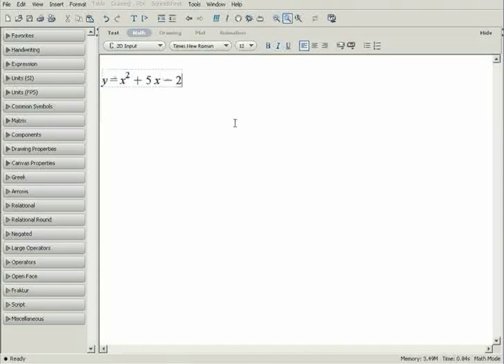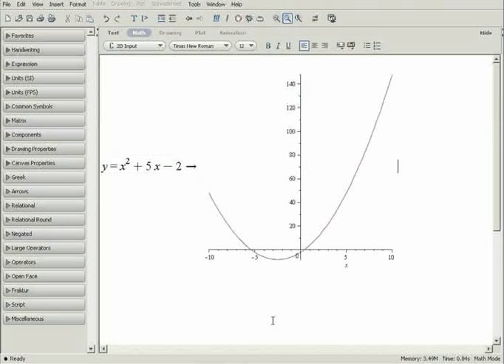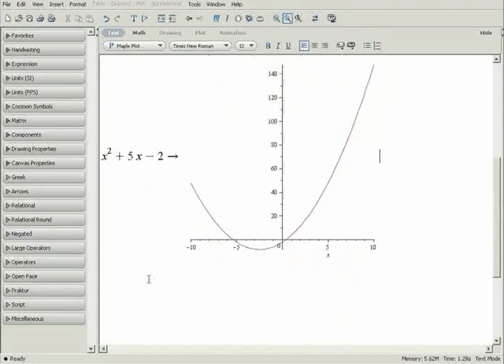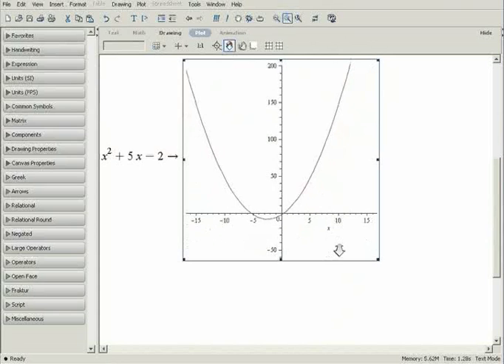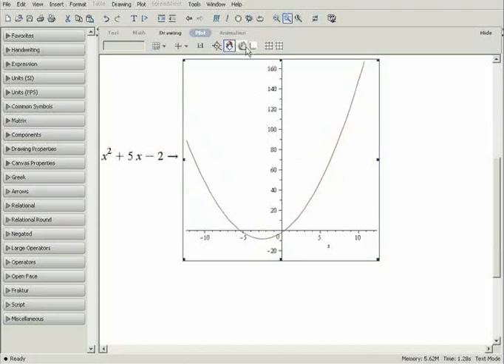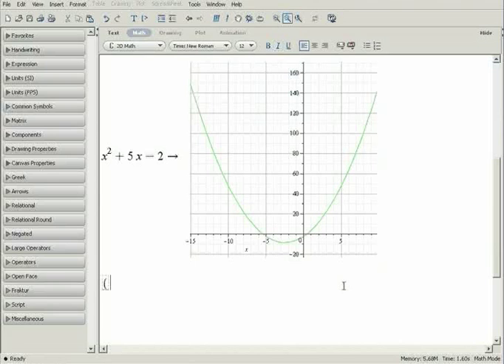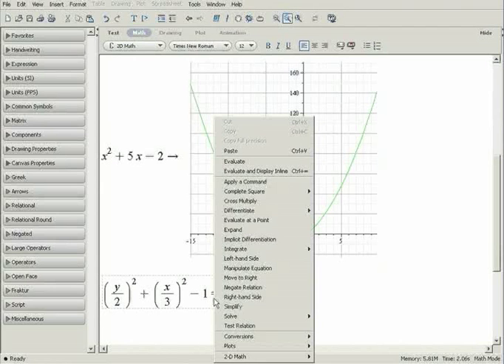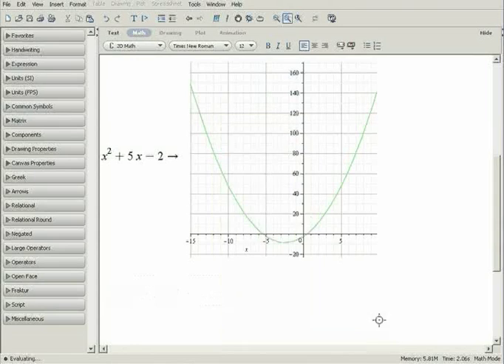Maple Training: Plotting in Maple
This video demonstrates how to use Maple to create and manipulate plots of functions.

New to Maple? Try our free interactive video training movies. They offer a quick and easy way to learn some of the basic concepts for using Maple.